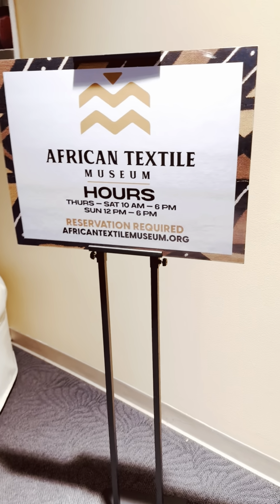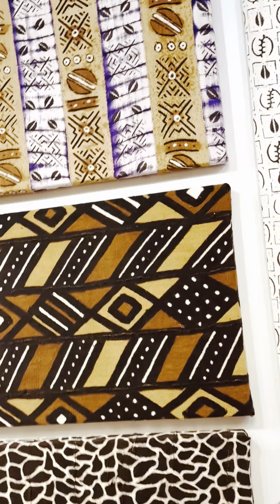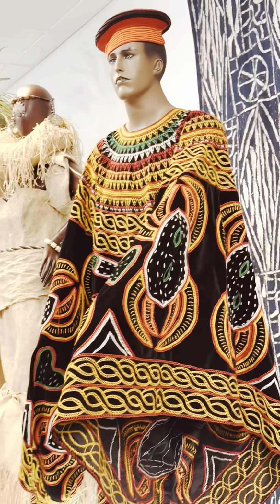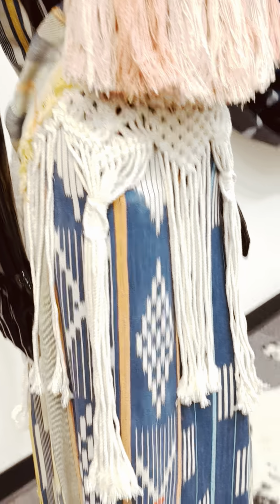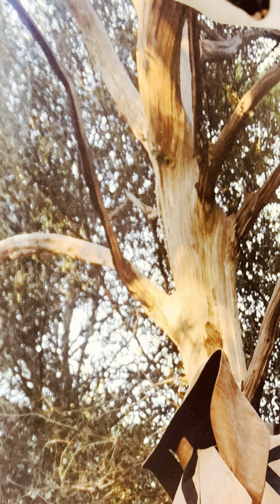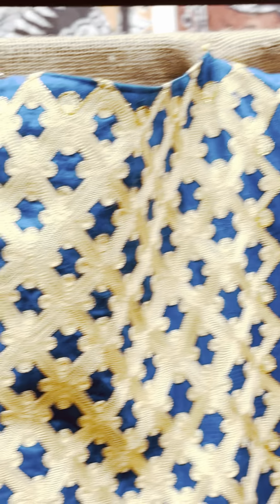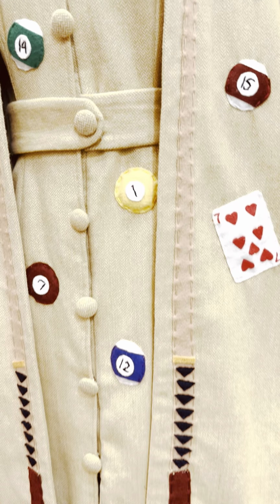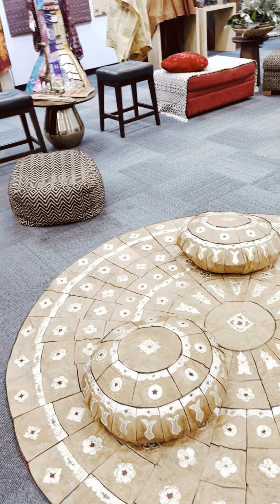The NEW AFRICAN TEXTILE MUSEUM EXHIBITIONS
Welcome to the African Textile Museum, where history, culture, and artistry come together. Today, we’re guided by none other than Queen Ahneva Ahneva founder/ CEO of the museum who shares her appreciation for the rich heritage of African textiles."